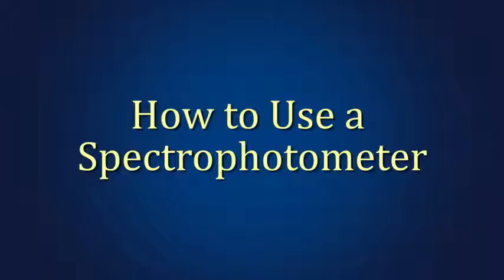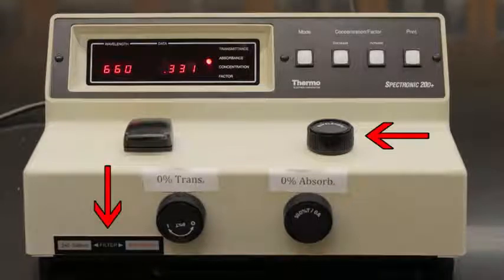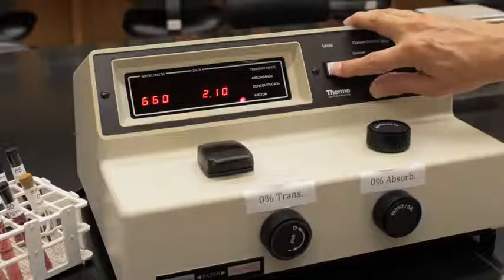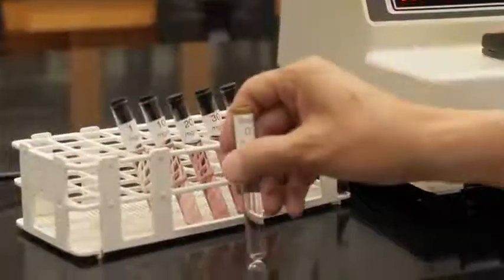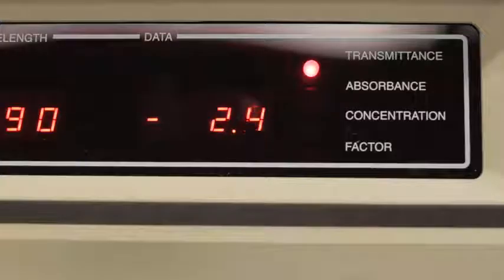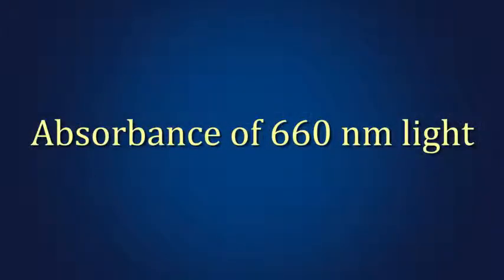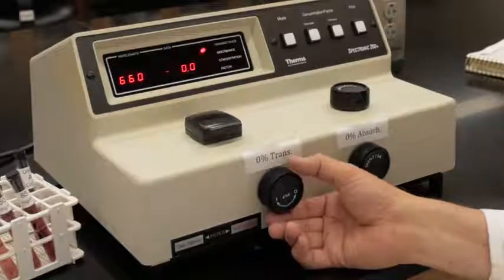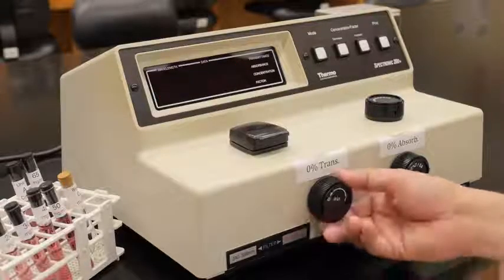Spectrophotometer 720p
Introduction to a spectrophotometer